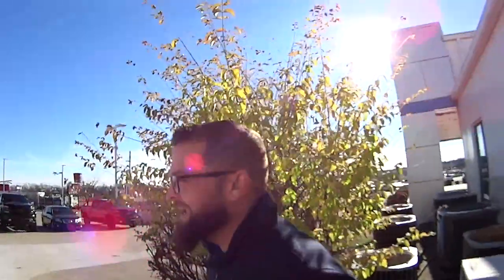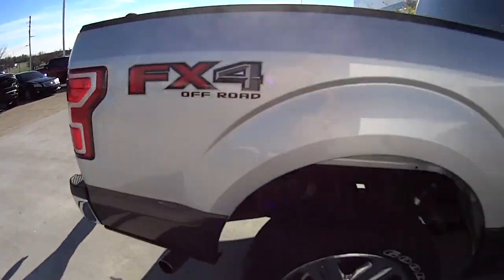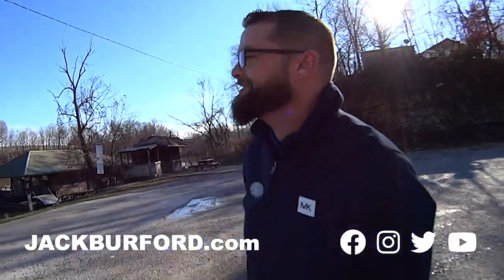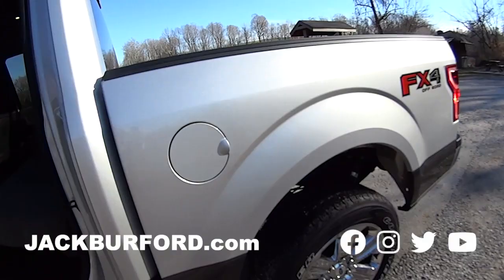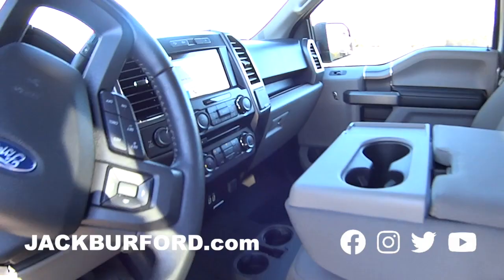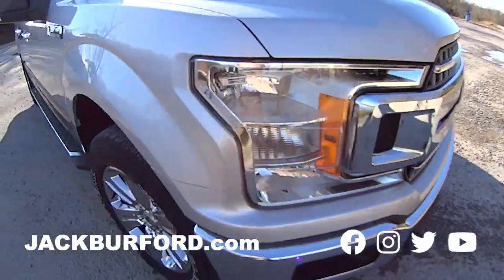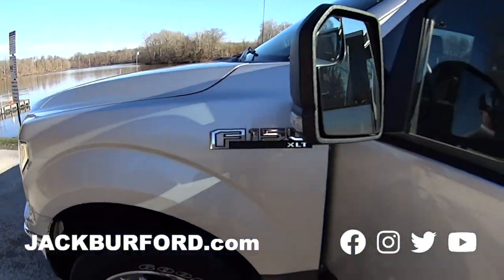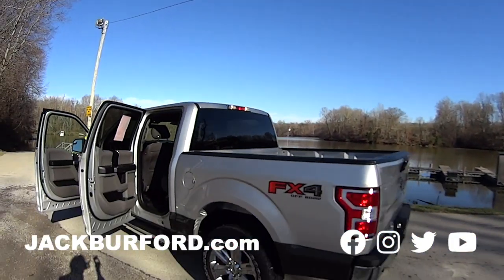Check out this video, test drive and walkaround of this 2018 FORD F-150 XL